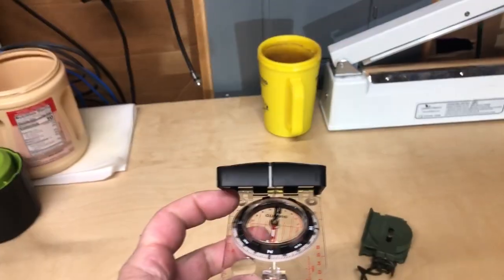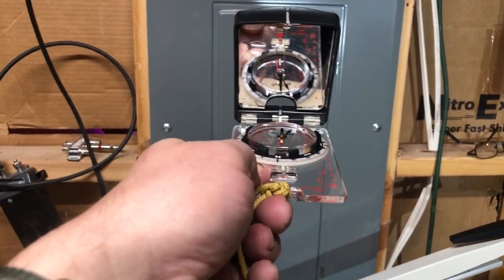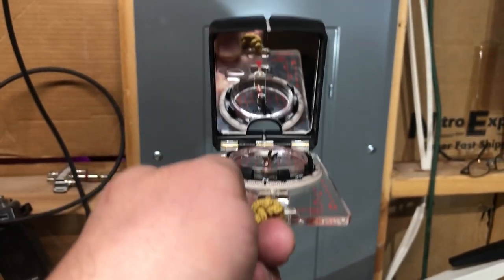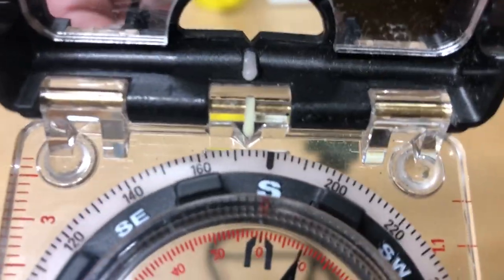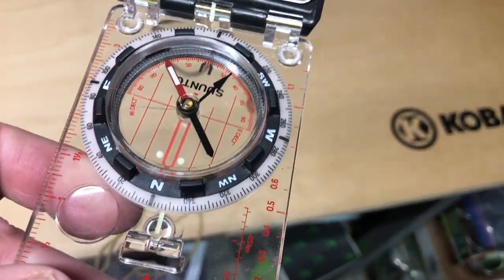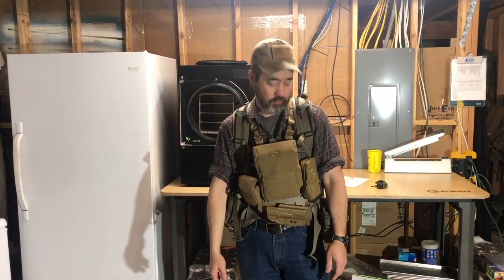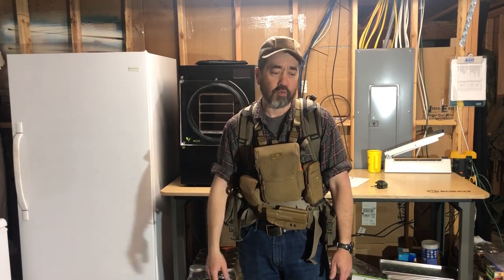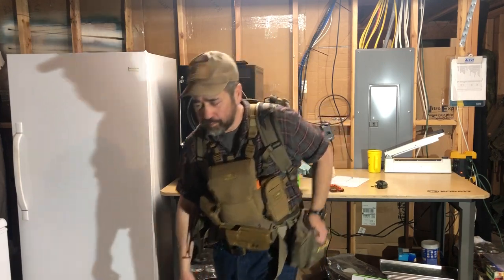Magnetic closure Bino harness: The problem and a workaround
It comes back to basic navigation with a map. Yeah, I realize this is probably a "Captain Obvious" moment.

00:00 Intro
01:18 The problem with magnetic closure
03:19 The problem illustrated
05:32 Why I use a mirror compass
06:01 How I workaround the problem